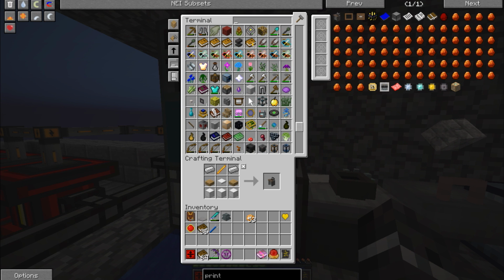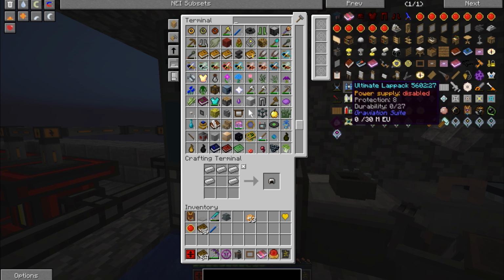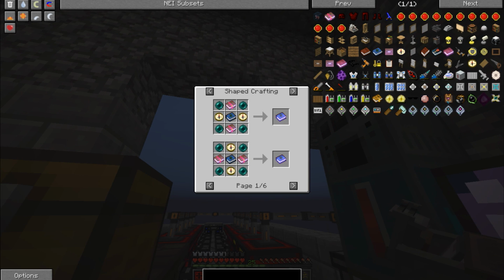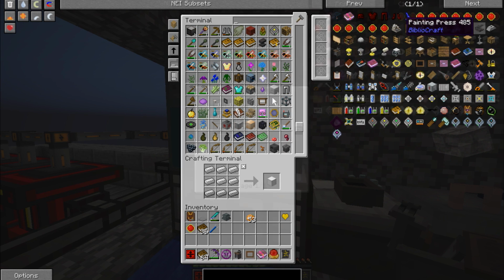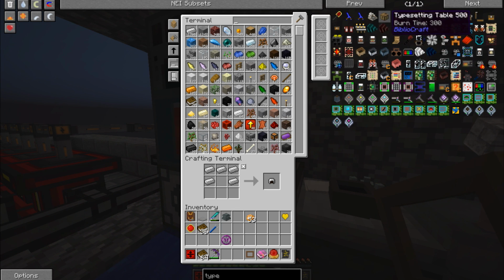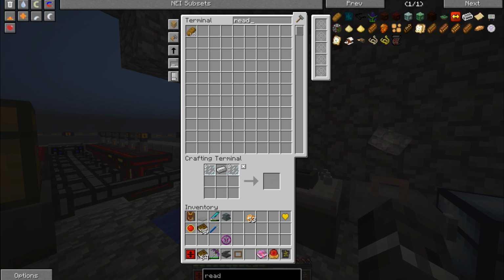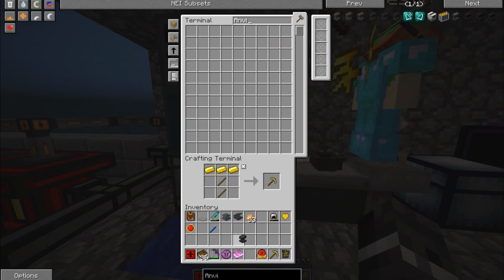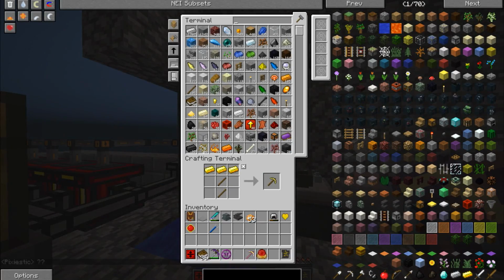Transcendence Ep 506 :: Get your Move on!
In this Episode...
In this Episode I get some things Ready and Moved and Troll some members.

Series Description
In this Series I Play on the Transcendence Server.

Game: Minecraft
Developer: Mojang